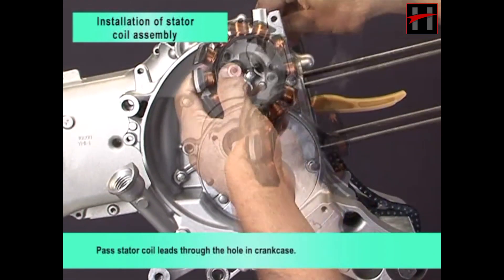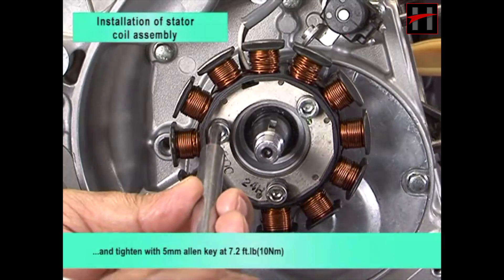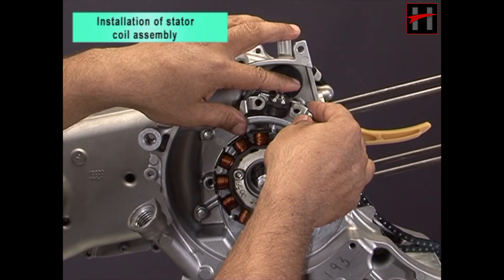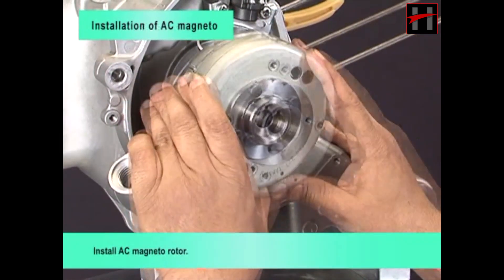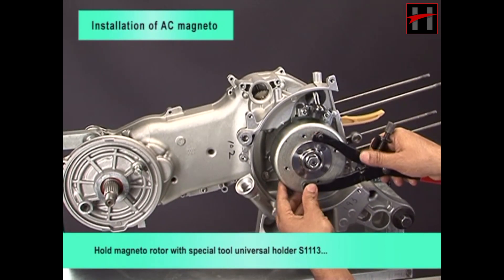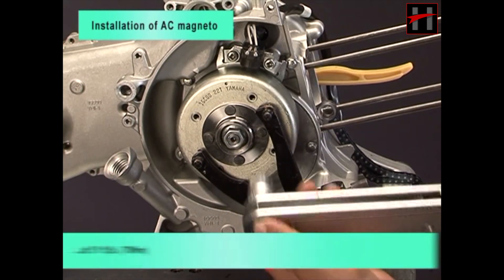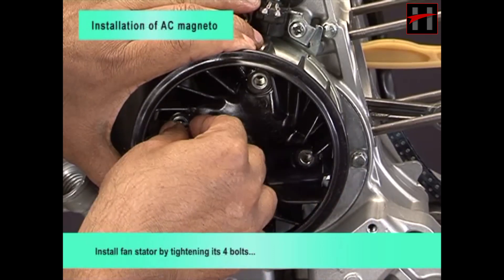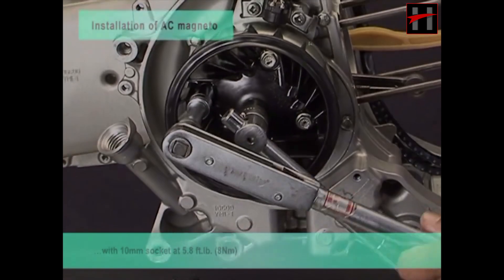Installation of Stator Coil Assembly & AC Magneto of Yamaha Ray & Ray Z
Hey Friends !! This Video explains the process of Installation of Stator Coil Assembly & AC Magneto  during the Assembly of Engine of Yamaha Ray & Ray Z .
 This is Playlist of 12 Videos , explaining How to Assemble  Engine of Yamaha Ray & Yamaha Ray Z . Each Video deals with a particular component of the engine .